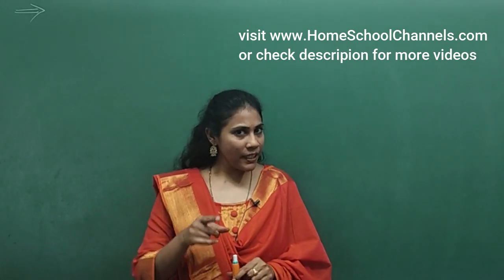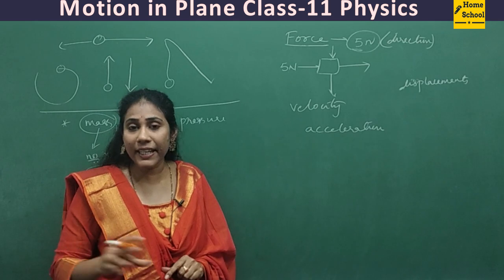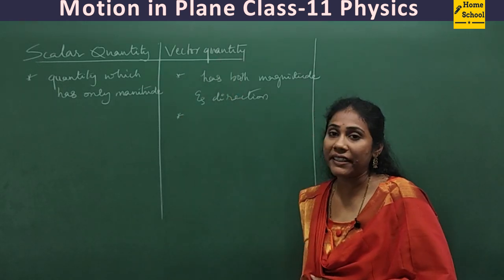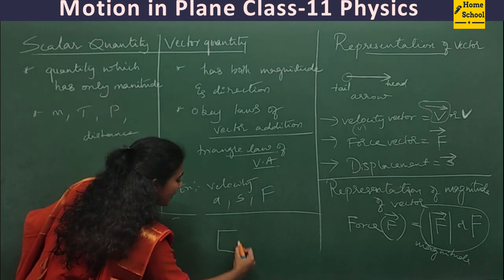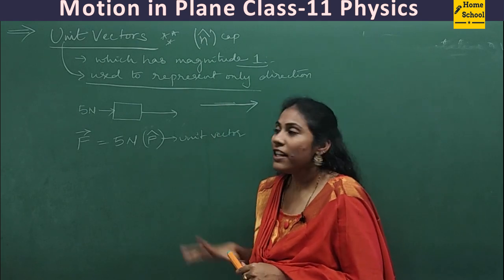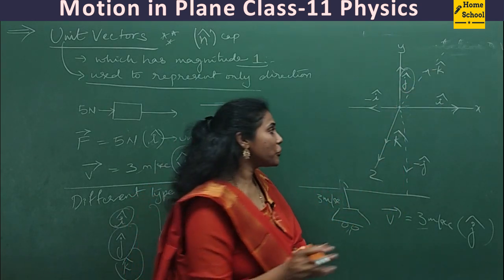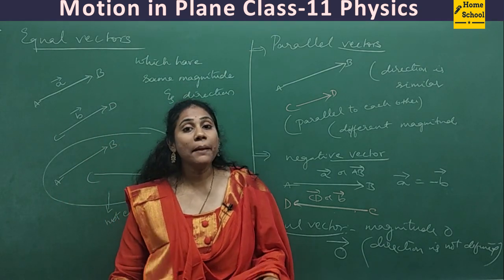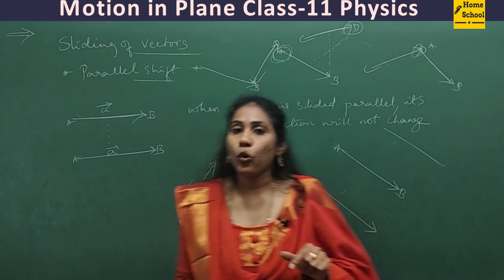Motion in a Plane | Vectors | Class 11 Physics | Part 1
In this Chapter Motion in a Plane class 11 Physics explains meaning of vectors. difference between vectors and scalars, detailed explaination about representation of vector, representation of magnitude of vector, unit vectors, free vectors, parallel vectors, negative vectors and parllel shift of vectors.
Vectors, Class 11 Physics, Motion in a Plane, Class 11 in English

for more videos of class 11